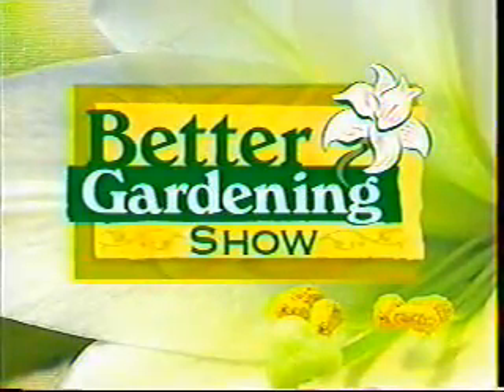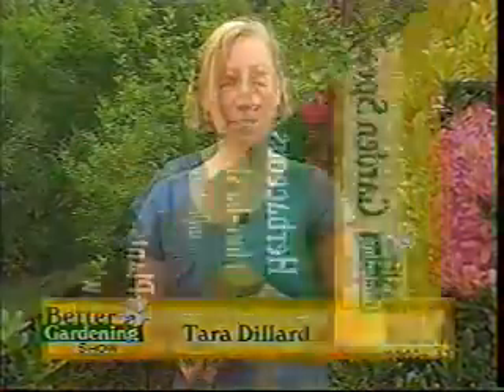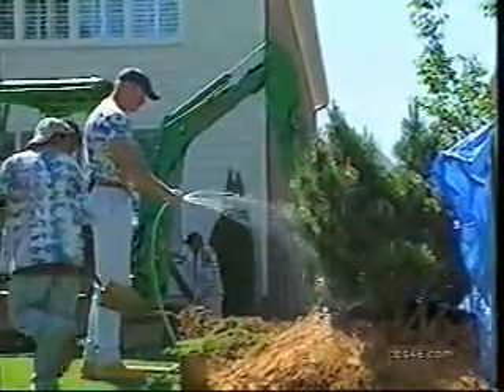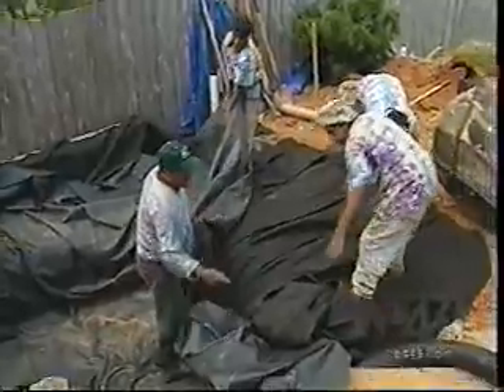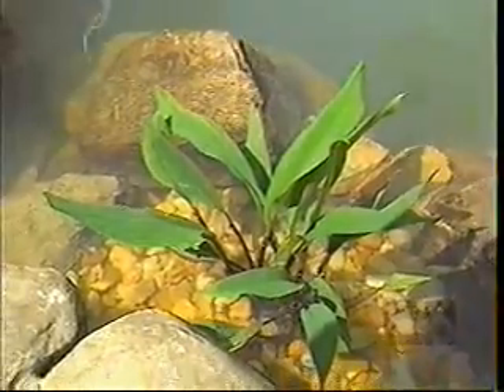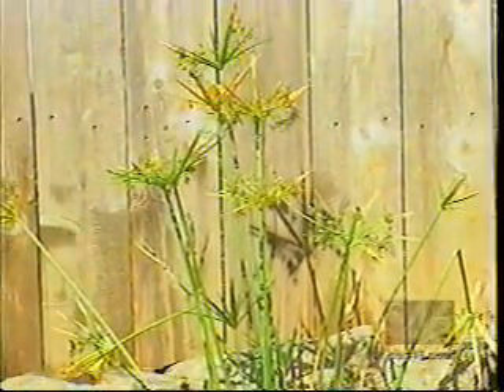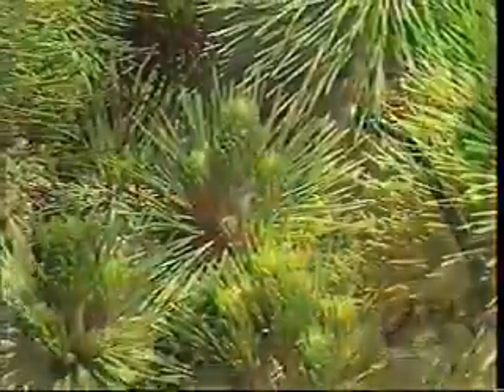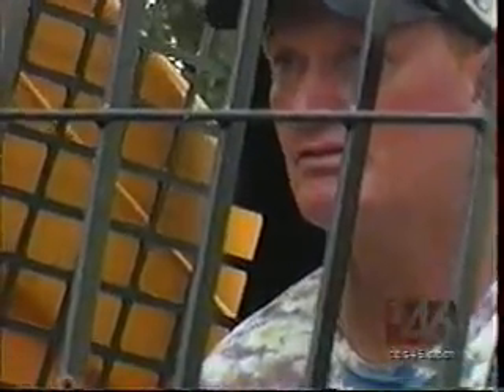Serenity Water Gardens featured on 'Better Gardening Show', CBS